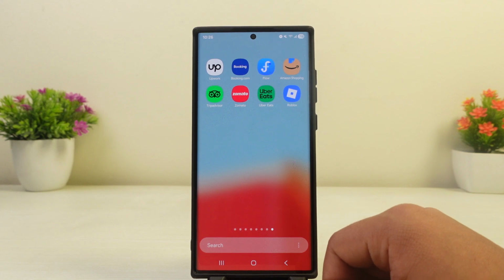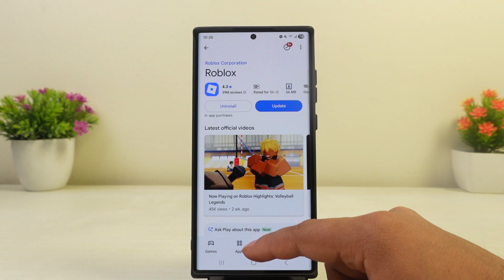How to Fix Roblox Keeps Crashing on Android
If Roblox crashes repeatedly on your Android device, the problem is often fixable. In this video, I show you how to fix Roblox keeps crashing on Android with a few effective steps.

First, clear the app cache and data. Tap and hold the Roblox icon, then tap the information icon. Go to storage and tap "clear data." This will log you out, so be ready to log back in. After clearing data, remove Roblox from your recent apps list and reopen the app.

If crashes continue, check for updates. Open the Google Play Store, search for Roblox, and tap "update" if available. Outdated versions are a common cause of crashes.

Next, check your phone's storage. Go to your device settings and look at available storage. If your storage is nearly full, Roblox may not have enough room to run properly. Delete unused apps, photos, or videos to free up space.

After freeing up storage, restart your phone and try Roblox again. If none of these steps work, uninstall and reinstall Roblox for a completely fresh installation. These steps should resolve most crashing issues.